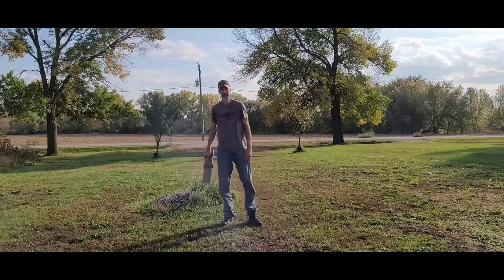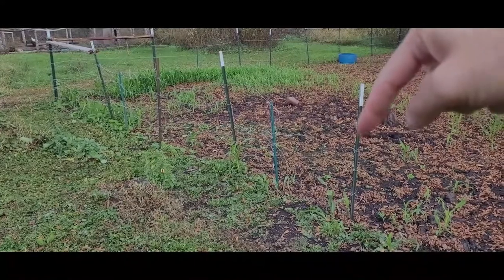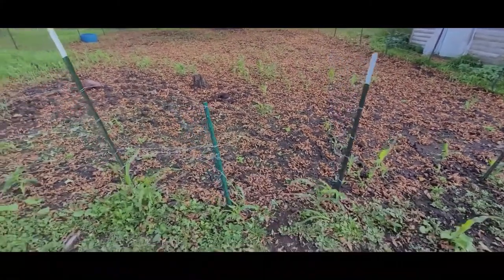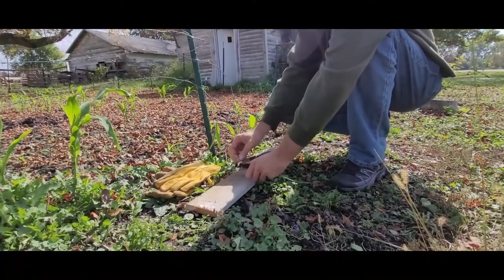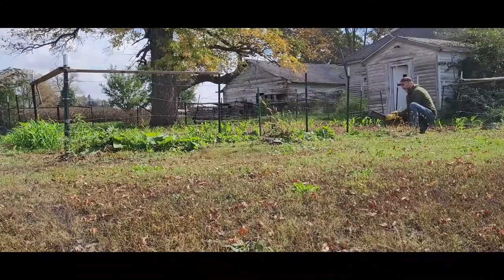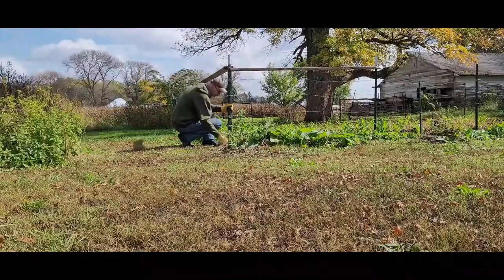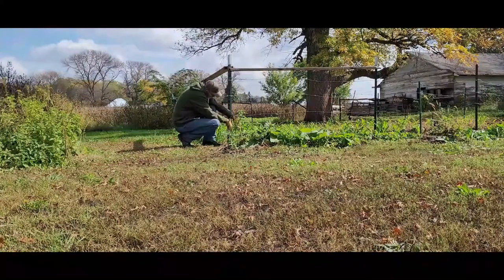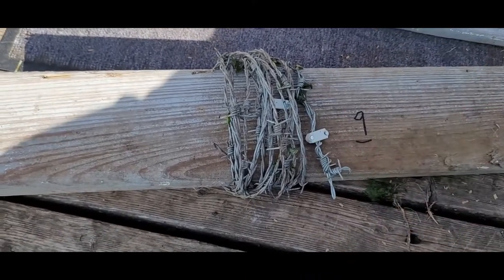Safely Reclaiming Barbed Wire For Later Use - Prepping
Here I show you how to safely remove old wire which has been already strung up.  I also will show you how to measure it.

Being a prepper (prepared or just, prepping), you should have a lot of barbed wire on hand.  You can often find it free or for a discounted price on Craigslist or Facebook.  If you know a farmer that used to have their field fenced off with barbed wire, but now is just hanging... some attached to the poles and some off the poles, more than likely If you Kindly Ask the land owner if they would mind you clearing the fence line and taking the barbed wire, they'll just give it to you for free.  But just make sure you have a real Good quality full leather gloves on for safety.  You do not want to get lock jaw from rusty wire!

My t-shirt that I'm wearing is from Grunt Style! They have an awesome selection of apparel, so check them out!